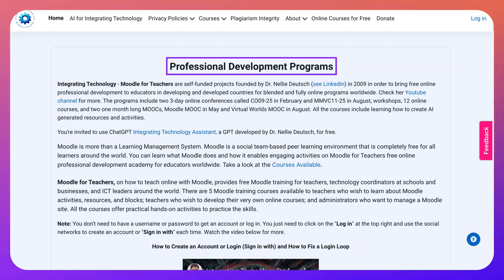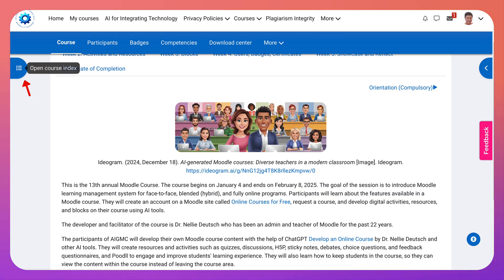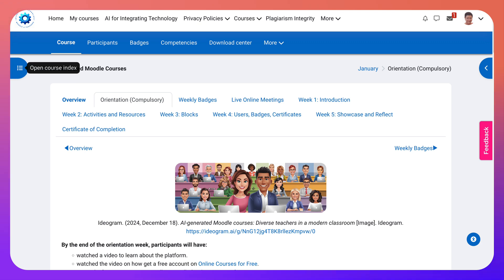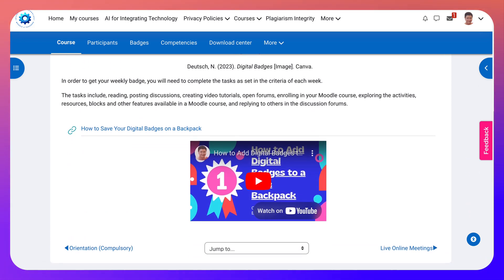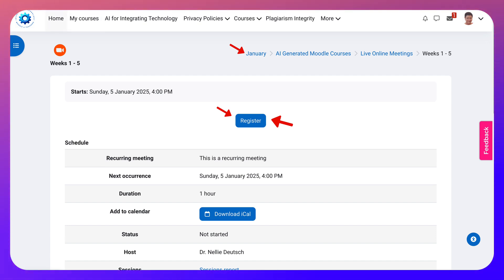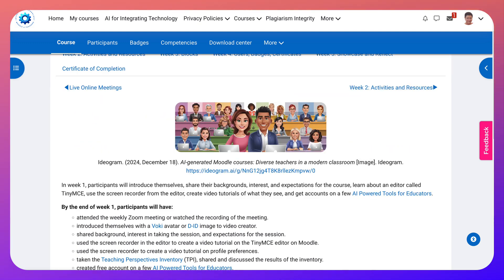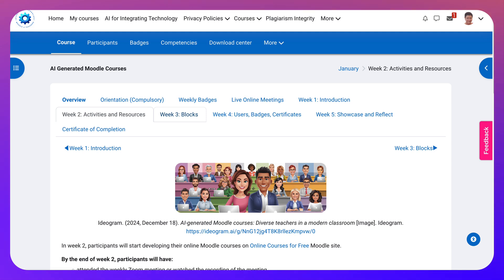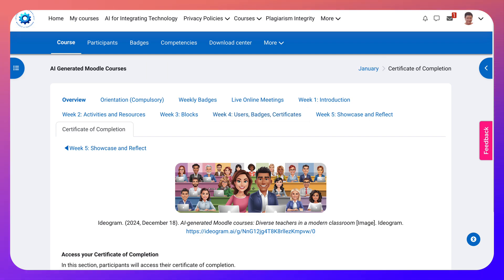Create Ai Generated Moodle Courses for Free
The video is about a professional development course titled "AI-Generated Moodle Courses," which runs for five weeks starting January 4th. Dr. Nellie Deutsch introduces the course and provides a detailed walkthrough of its structure, content, and requirements. The course combines Moodle training with AI tools, enabling participants to create courses with AI-generated resources and activities.

Nellie starts by demonstrating how to log into the course platform, explaining that guests cannot access the content until registered. Once inside, she shows the user interface, emphasizing how the left-hand course index synchronizes with the main content area. She explains that progress is tracked using green checkmarks that appear when participants complete activities, such as reading material or filling out forms. Completing the orientation tasks is mandatory, and participants are encouraged to get familiar with the platform's navigation.

The orientation section includes videos, forms, and tasks that participants must complete before progressing. Nellie highlights how progress tracking ensures learners know what they have accomplished and what remains. She explains that there are weekly digital badges for completing course sections and a final certificate for completing all activities. To prepare for the course, participants are encouraged to create accounts on various AI tools and platforms.

The weekly course content is organized into five sections. Week 1, titled "Introduction," introduces participants to key tools and resources. Nellie encourages users to explore clickable blue links, emphasizing that these links lead to important content and preparation steps. Weeks 2 and 3 focus on course creation, where AI tools assist in generating syllabi, activities, and resources. Participants learn how to request their own course space on the "Online Courses for Free" website, where they will experiment with Moodle’s features.

By Week 4, participants explore how to manage users, badges, and certificates in their Moodle courses. Nellie explains that participants will learn to implement gamification elements like progress tracking and reward systems. She also emphasizes the importance of exploring AI tools to streamline content creation, helping educators save time while maintaining course quality.

In Week 5, titled "Showcase and Reflect," participants present the courses they have created. They use Book Creator to showcase their progress and reflect on what they have learned throughout the course. Nellie explains that this reflective activity helps participants consolidate their understanding and share their achievements with others.

Throughout the video, Nellie highlights the course's interactive and supportive environment. She directs participants to use support forums for questions and troubleshooting once the course begins. Live online meetings will take place every Sunday, and participants can check their time zones for the correct meeting time. She encourages participants to be proactive by exploring resources and setting up accounts in advance.

The course offers six badges—one for orientation and one for each week—and a final certificate of completion. The certificate validates 30 hours of coursework and includes the participant’s name. Nellie emphasizes that this certificate reflects the effort and skills gained during the program, making it a valuable credential for professional development.

Nellie concludes by encouraging participants to prepare for the course by exploring available resources and tools. She reassures them that they cannot "break anything" by clicking links and navigating the platform. Her friendly and supportive tone motivates learners to engage actively and take full advantage of the learning opportunities provided.

The video ends with an invitation to join the course starting January 4th, where participants will gain hands-on experience with AI tools and Moodle features. Nellie signs off with enthusiasm, reminding viewers to explore the clickable links and prepare for the course.